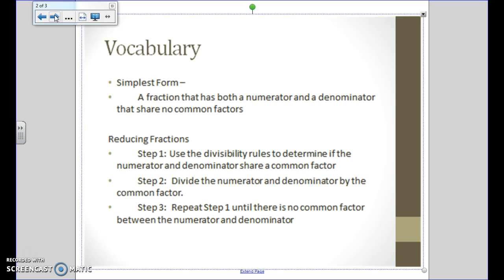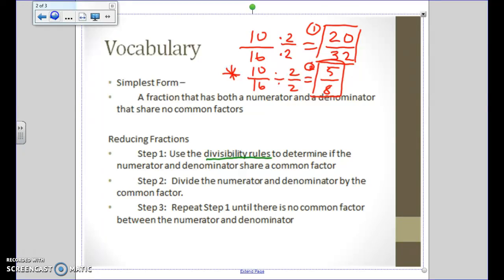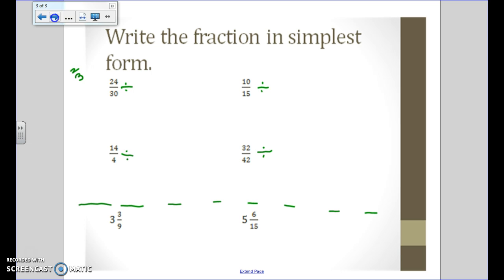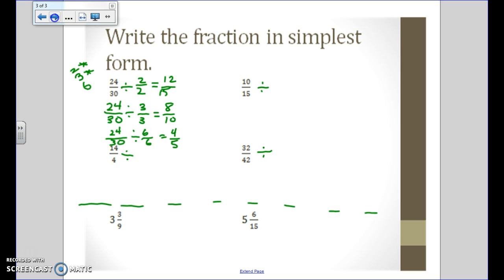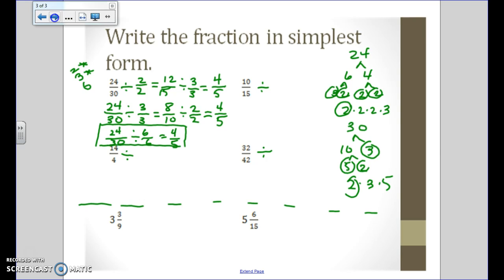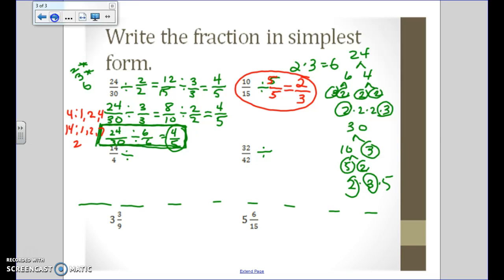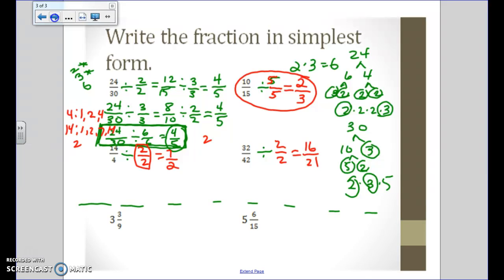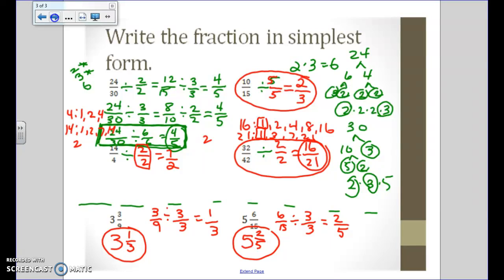Reducing Fractions Notes